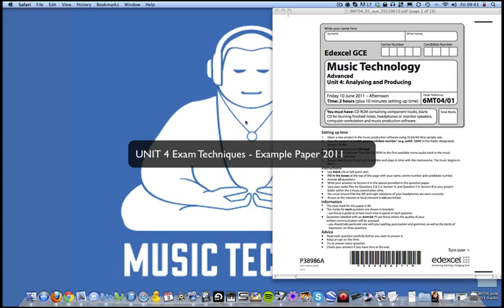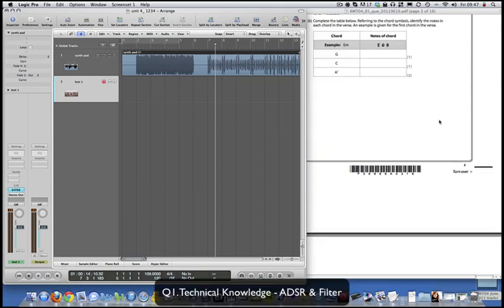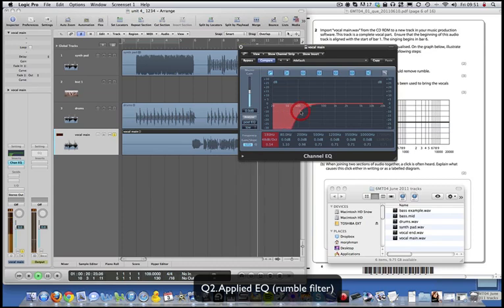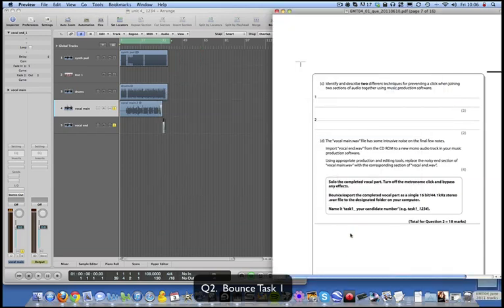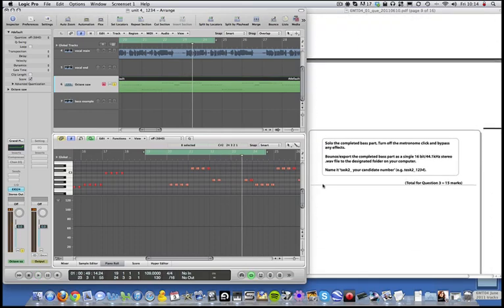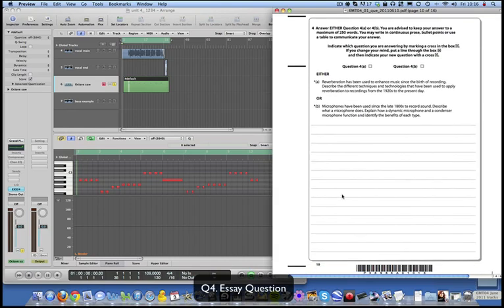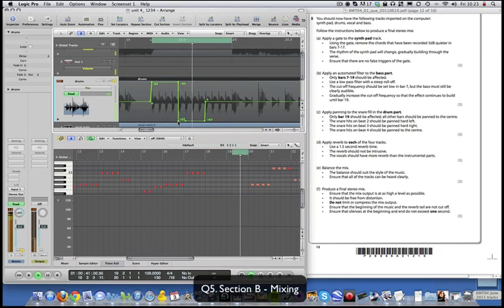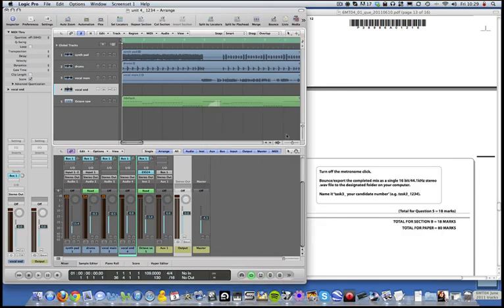Music Technology UNIT 4 Exam Techniques Video (Practice paper 2011)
A look at how to approach the Music technology A2 exam : Analysing and Producing using Logic Studio 9